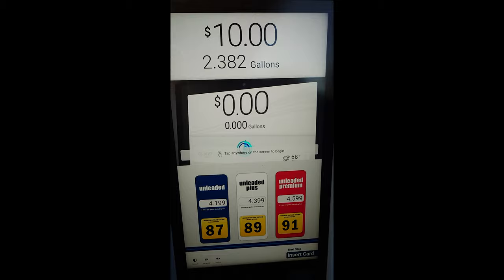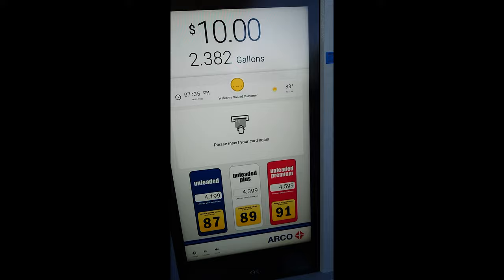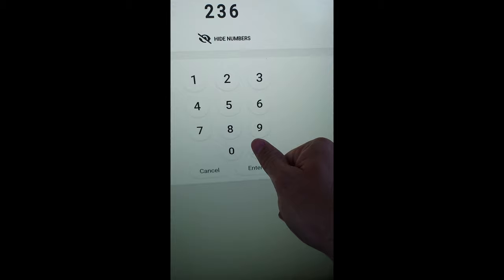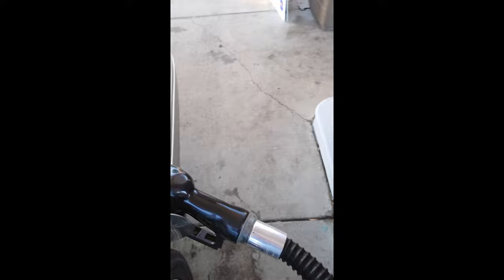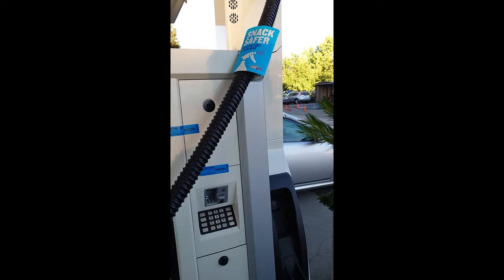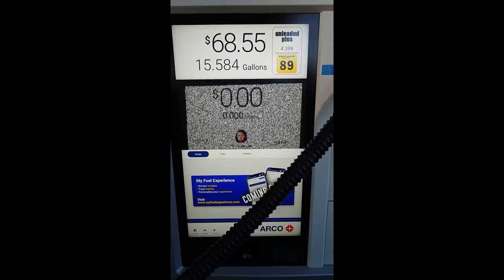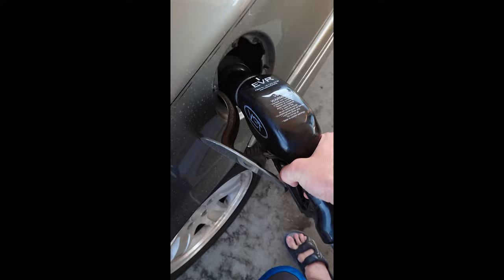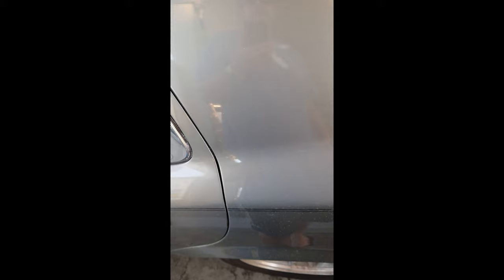The Most Futuristic Gas Pump I Have Ever Seen!!!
I found this Arco gas station off of Balfour Road in Brentwood, CA. It is a full on 3d looking touch screen. I am sure they have had these things in Japan for the last 10 years but I have never seen anything like this in my area. Enjoy!